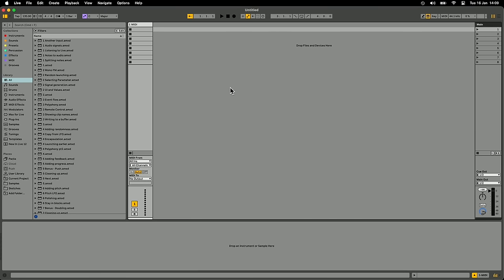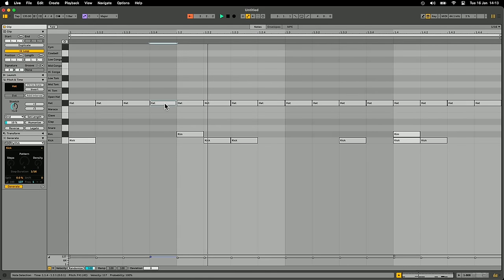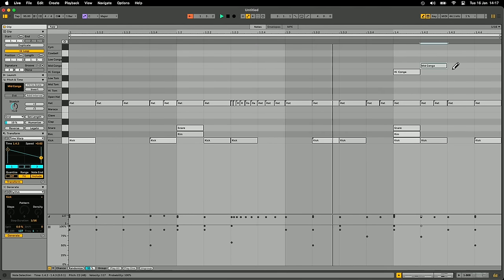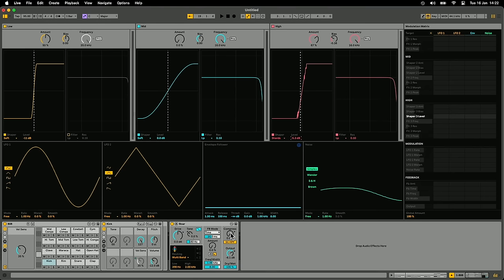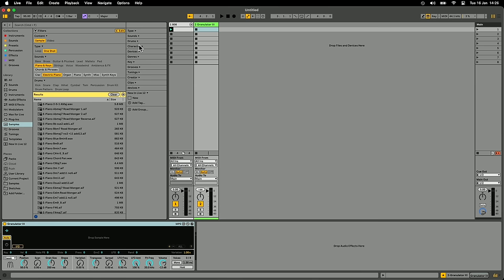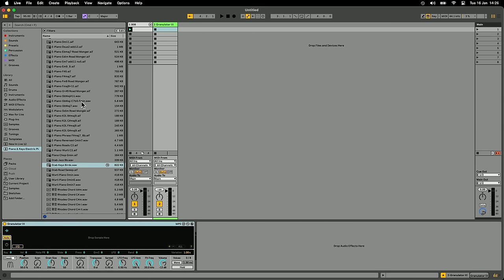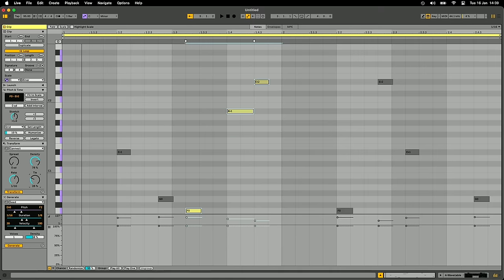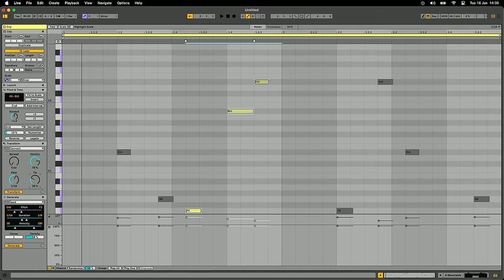The ultimate guide to Ableton Live 12 with ELPHNT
Tom Glendinning - aka @ELPHNT - is an Ableton Certified Trainer who teaches students how to master @Ableton. He joined us at dBs Institute recently to give an ultimate guide on some of the best new features in Ableton Live 12, which is currently in its beta phase, launching soon and available for pre-order.

00:00 - Introduction
00:41 - Rhythm Generator
03:18 - Time Warp
05:42 - Note Groups
07:21 - Roar
10:40 - Sample Browser
15:58 - Granulator
17:35 - Meld
19:20 - Scale awareness
22:57 - Seed Generator
25:53 - Recombine & Connect
27:46 - Stacks
29:38- Accessibility & Tunings
35:48 - Stacked Detail Views
37:40 - Normalise Clip Sample
38:38 - Updated Freezing & Flattening
39:50 - Quantize tool
41:55 -  Max for Live
44:33 - MIDI effect updates & CC Control